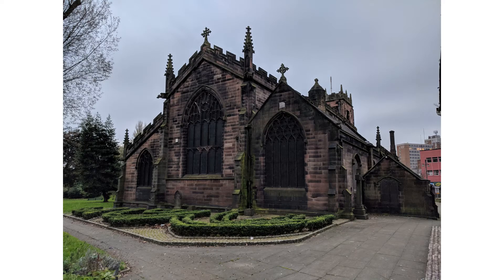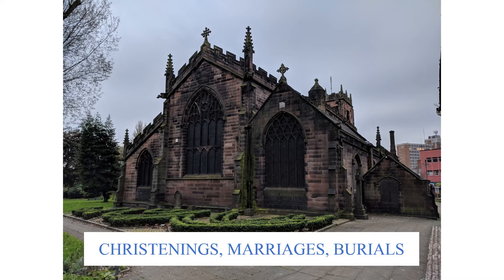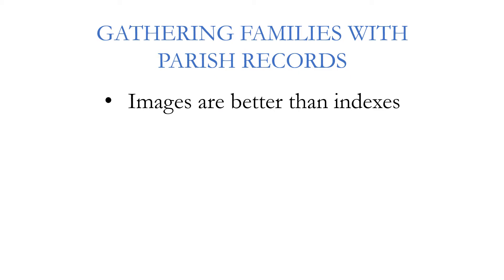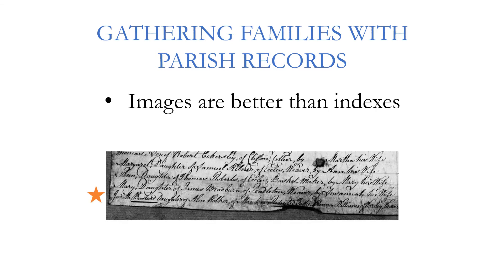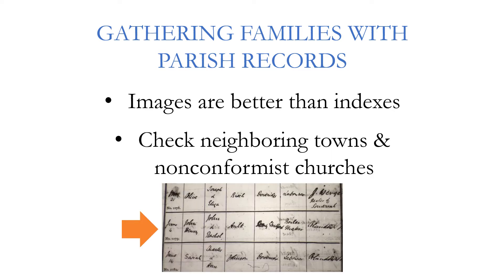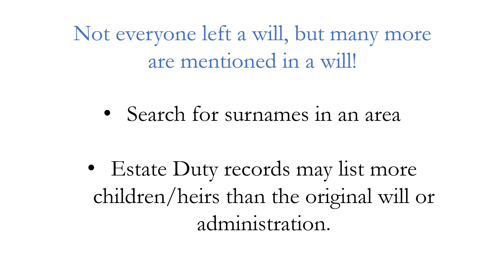Is Everyone Here? Strategies for Finding Complete English Families - Part 3 of 3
Learn strategies for finding complete English families in your genealogy research. This is part 3 of a 3-part series. Originally presented for RootsTech Connect 2021.

This presentation was given by Jana Greenhalgh, AG(R).

This video was produced for and under the direction of ICAPGen(SM). The International Commission for the Accreditation of Professional Genealogists, internationally recognized as ICAPGen, sets standards for the genealogical community through comprehensive written and oral examinations.

The ICAPGen(SM) service mark and the Accredited Genealogist(R) and AG(R) registered marks are the sole property of the International Commission for the Accreditation of Professional Genealogists.